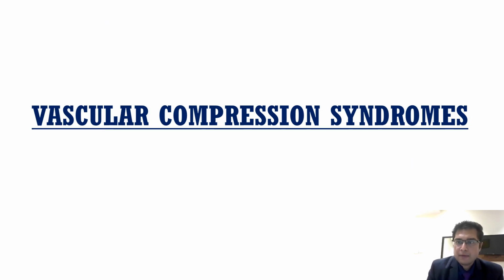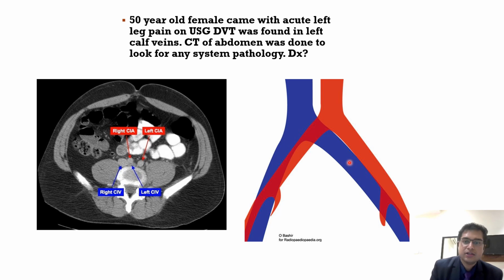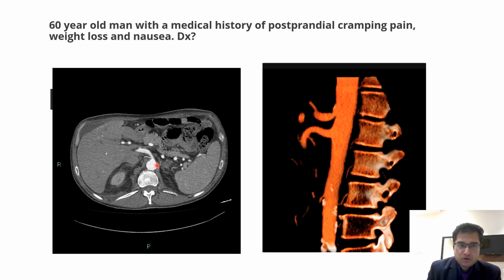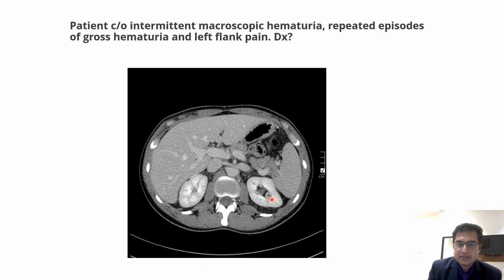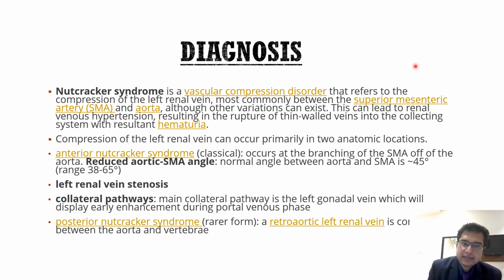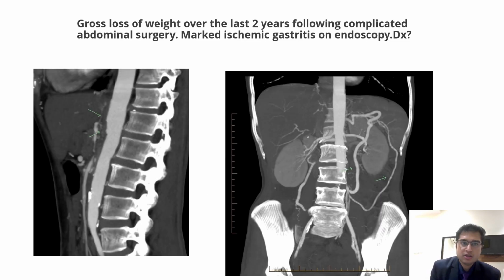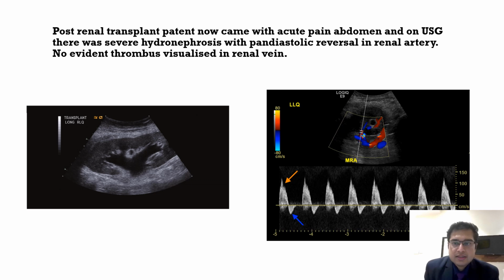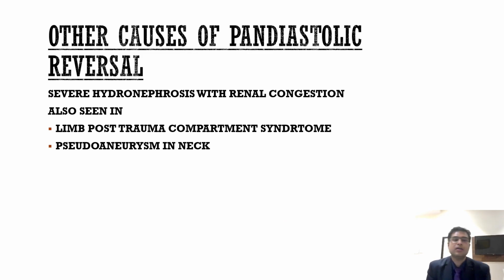CONFERENCE SPOTTERS 1